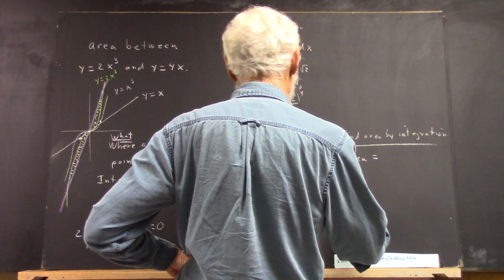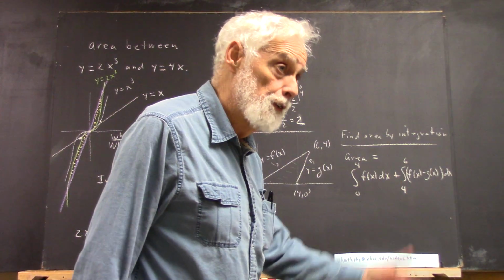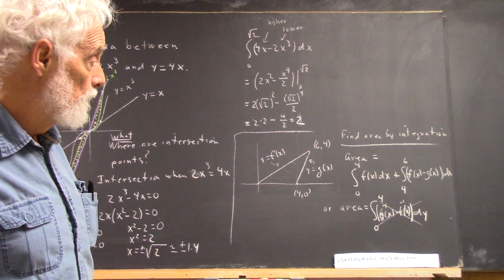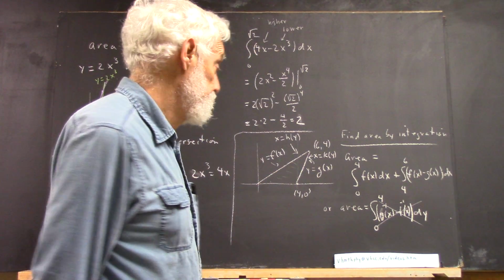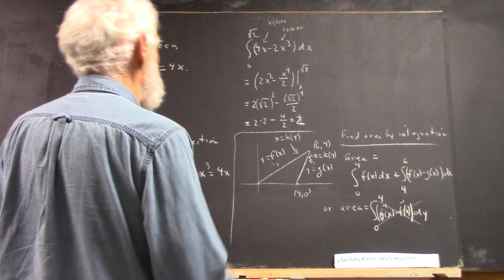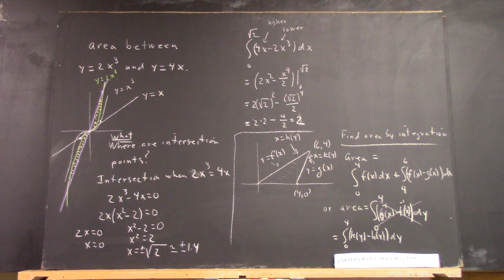dagapcal 1687 area of triangle by integration required two integral with resp to x one integral if